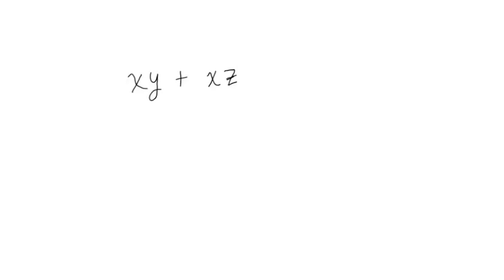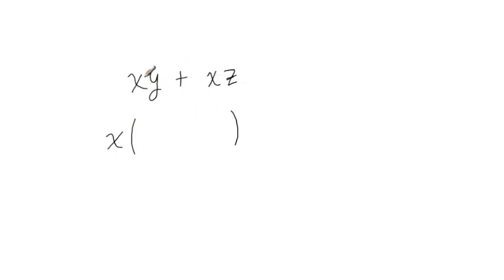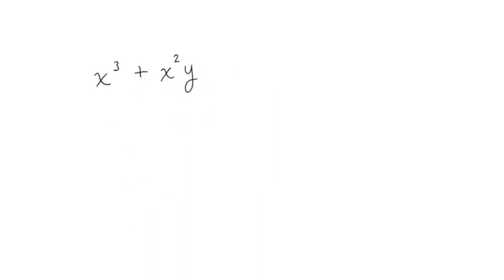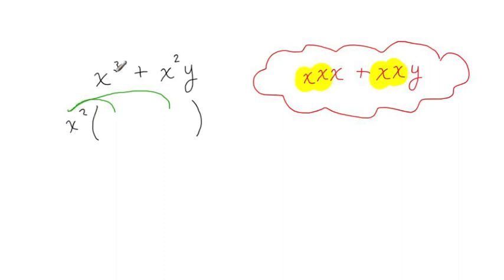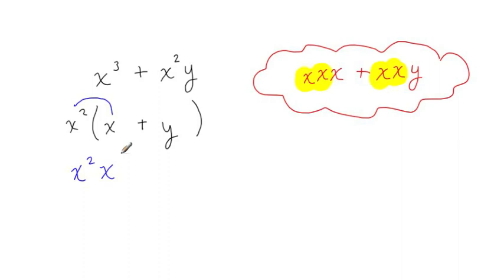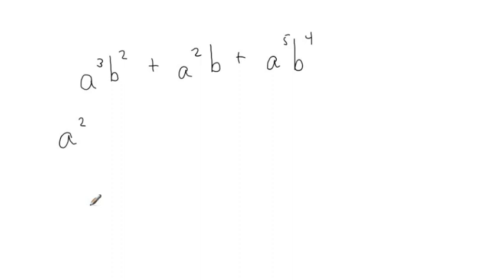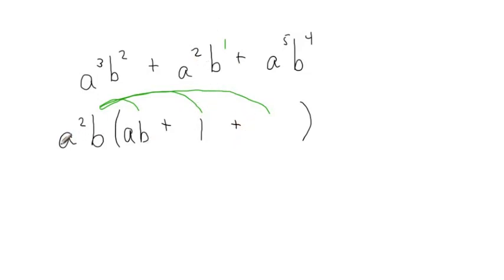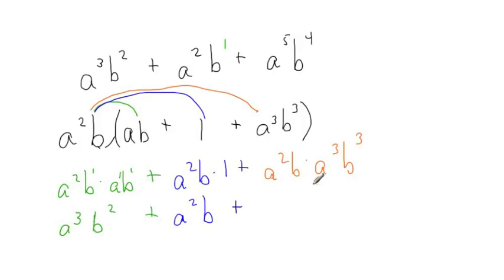Factoring - GCF of variables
This video demonstrates how to factor out the GCF of the variables of a polynomial.